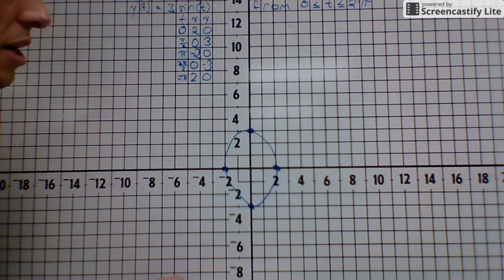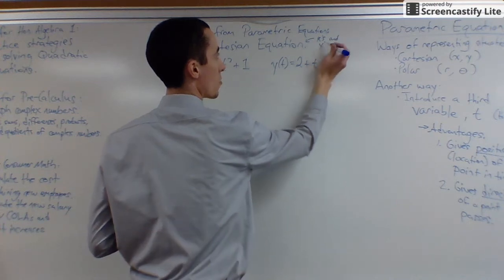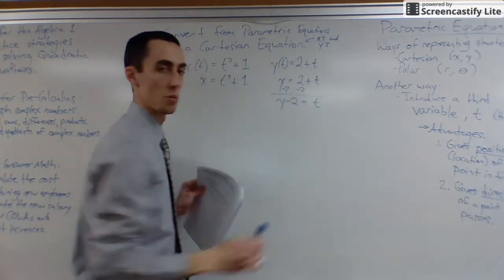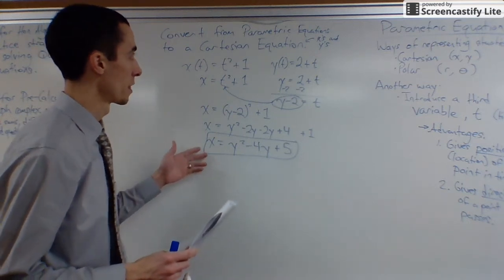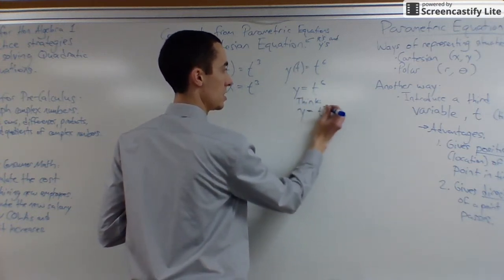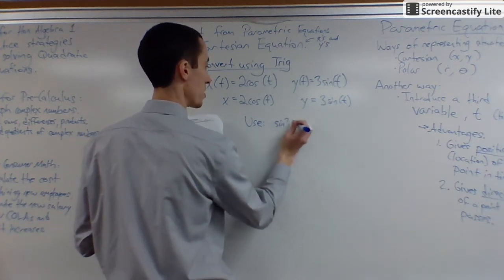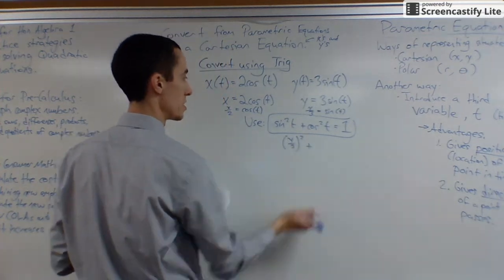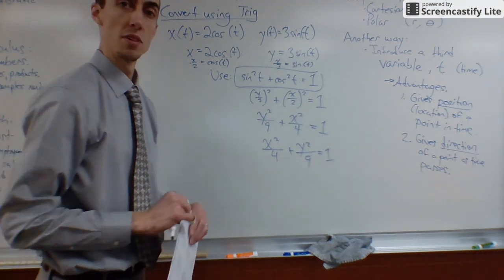Polar, Vectors, Parametrics Unit Lesson 6 Parametric Equations, Part 2